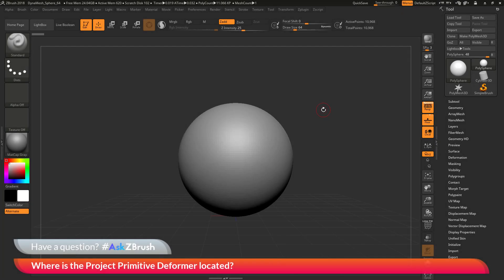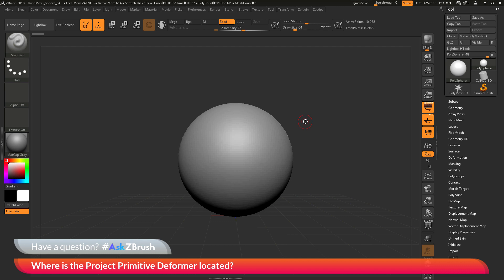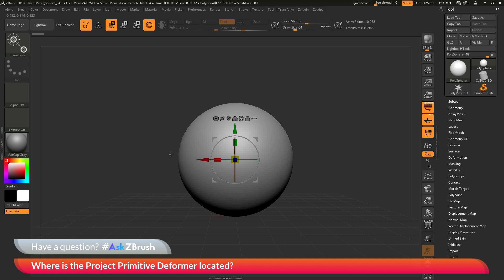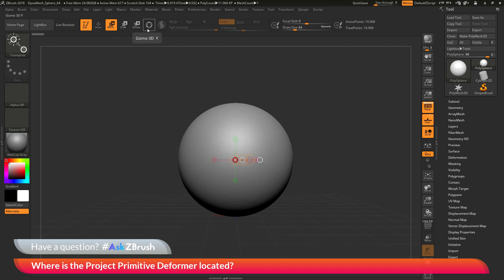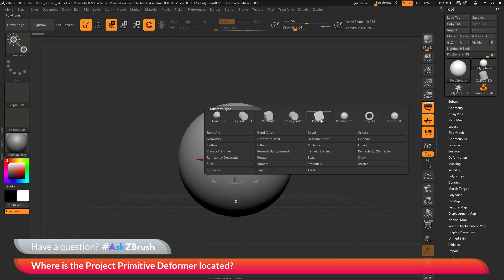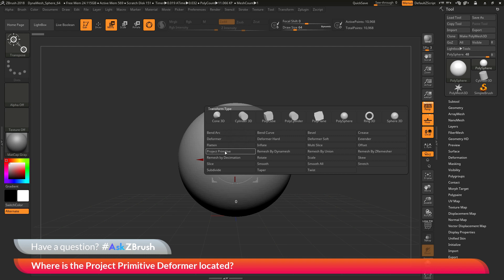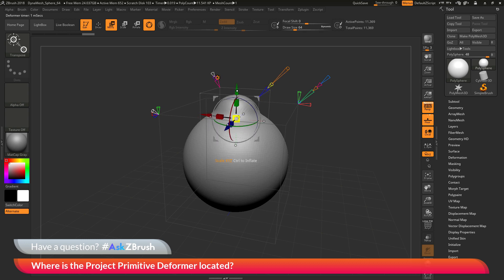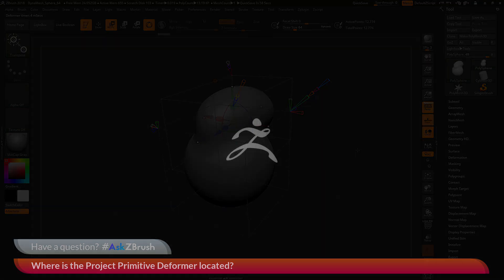AskZBrush: “Where is the Project Primitive Deformer located?”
Video covers how the Project Primitive Deformer is part of the Gizmo3D.